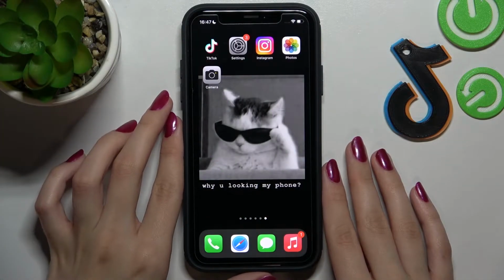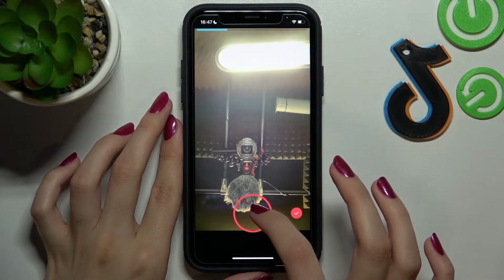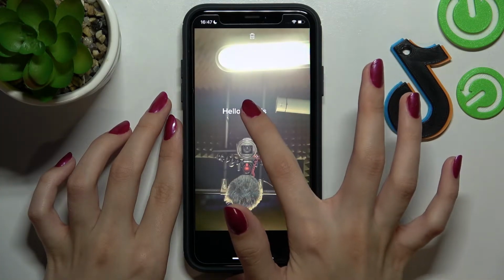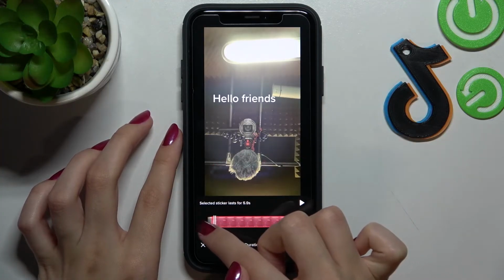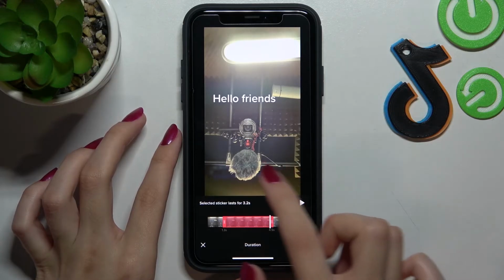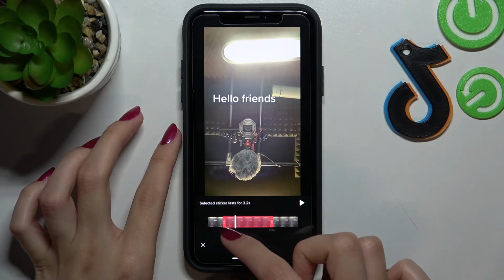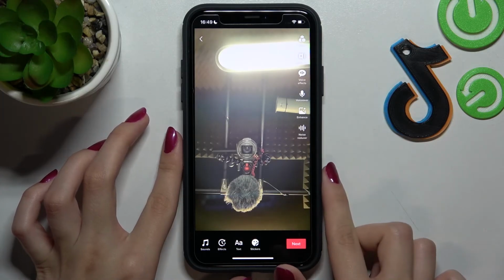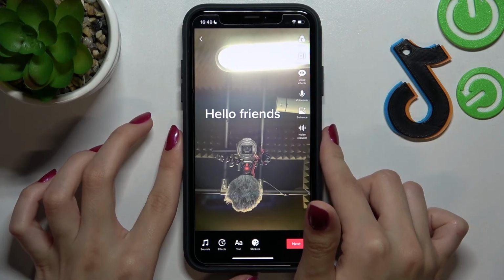How to Make Text Appear or Disappear on TikTok - Edit TikTok Video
Find out more about TikTok:
Do you want to know how you can make a text appear and disappear in your TikTok video? Let's watch this tutorial. We will show you how to do it, so follow our steps. During editing your video text on the TikTok app, you won't find a special tool available for making the words appear and disappear, but the Set Duration option allows you to make your text appear and disappear. Visit our YouTube channel if you want to know more about the TikTok app.

How to make the text appear and disappear in your TikTok video? How to Make Text Appear and Disappear on TikTok?